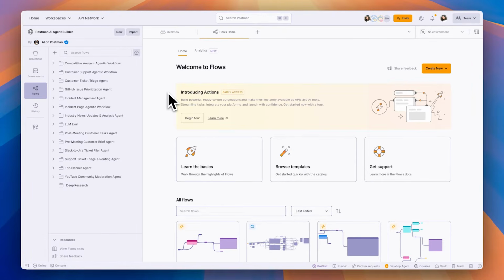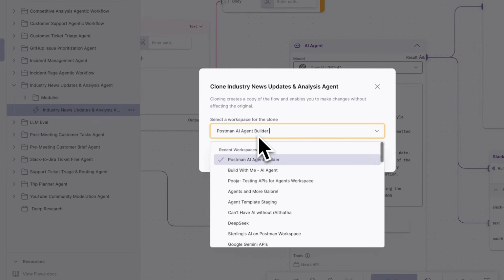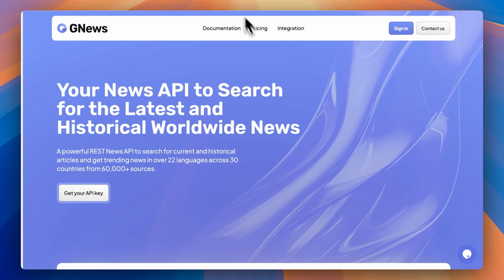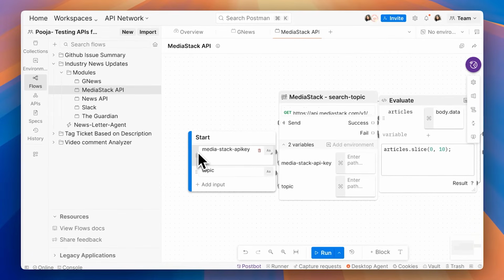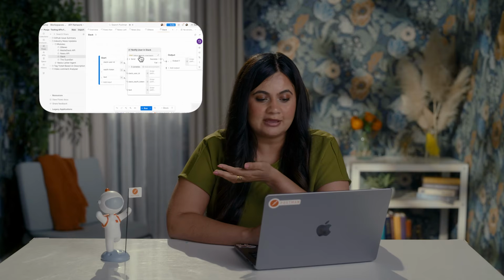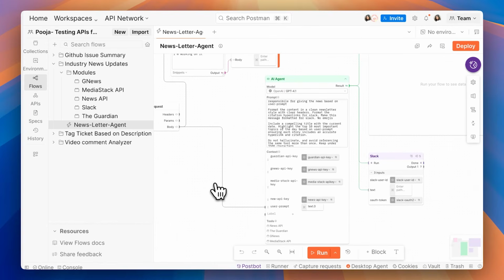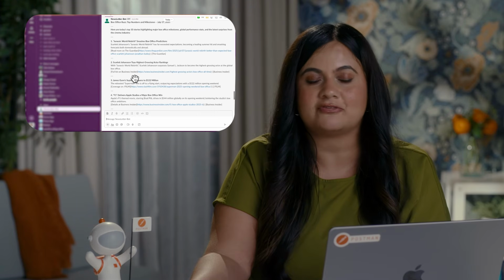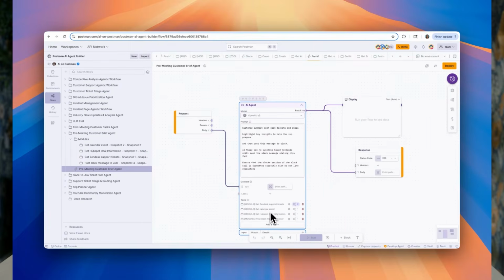How to Build an AI Agent: Summarize News Articles in Slack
Learn how to build an AI agent that automatically summarizes news articles and sends them directly to Slack using Postman, public news APIs, and Slack integration. This step-by-step tutorial includes a live demo, showing you exactly how to build, customize, and run the agent from scratch.

📌 Timestamps:
00:00 - Intro: What This AI Agent Does
00:56 - Postman AI Agent Builder Overview
01:23 - Cloning the Industry News Agent
03:00 - Adding News APIs and API Keys
04:58 - Creating Modules in Postman Flows
05:45 - Setting Up Slack Integration
08:46 - Building and Running the AI Agent
10:40 - Live Demo: Summarizing News in Slack
11:40 - Customization Ideas and Final Thoughts

💡 What You’ll Learn:
- How to use Postman Flows to build a modular AI agent
- How to fetch and summarize news using public APIs
- How to send automated updates to Slack with a slash command
- How to customize your agent for teams, workflows, or private data
- How to extend the agent to email, docs, or SMS

Whether you're a developer, PM, or AI enthusiast, this guide will show you how to combine Postman’s AI Agent Builder with Slack to streamline your daily news updates or even power internal company insights.